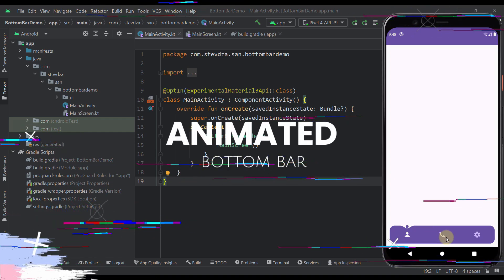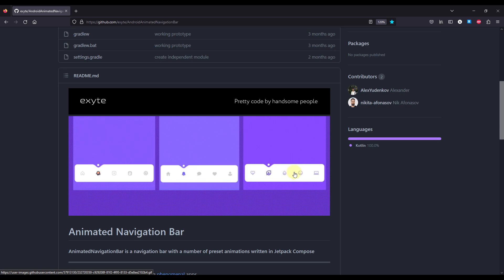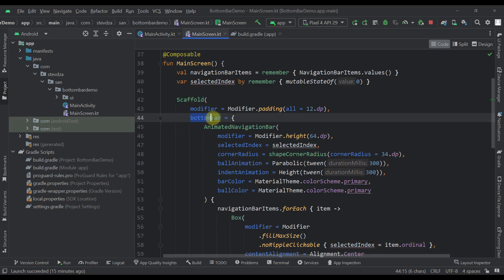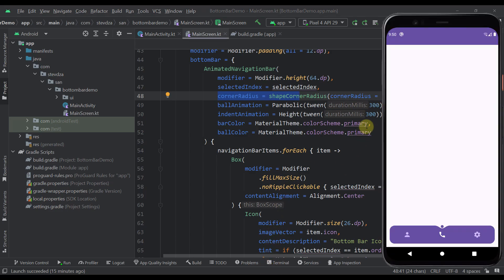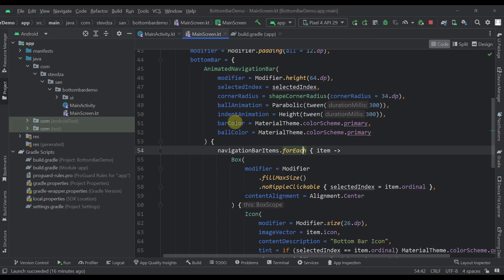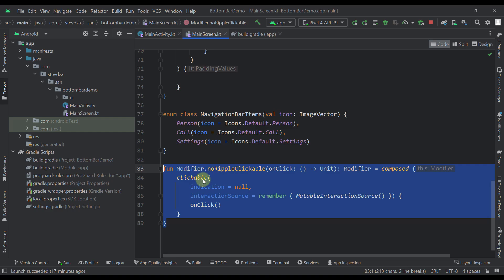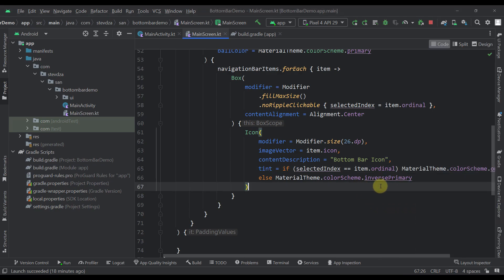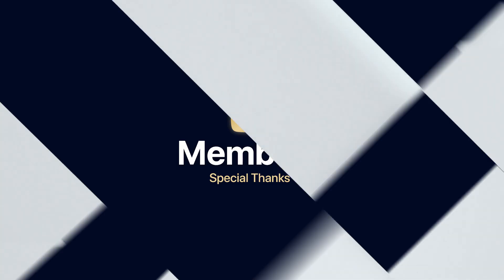Animated Bottom Bar with Jetpack Compose - Easy Tutorial